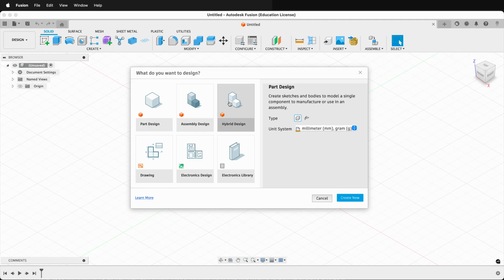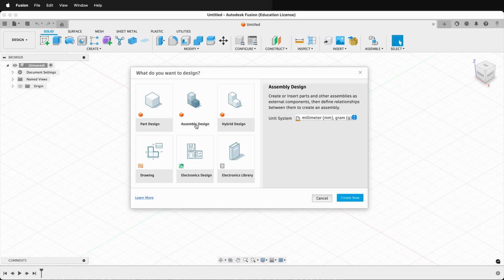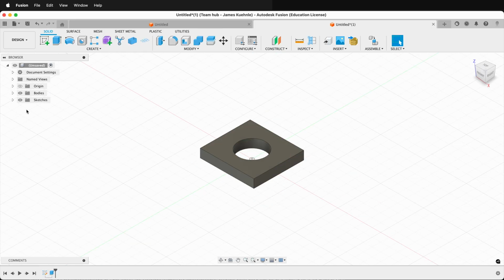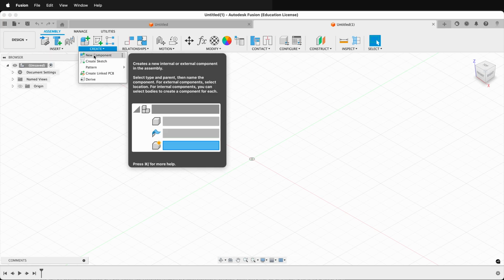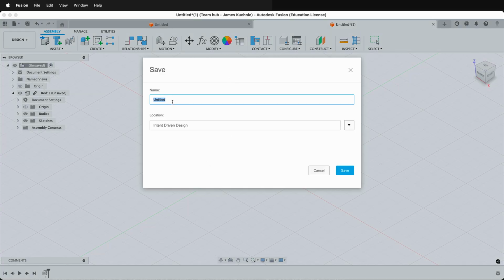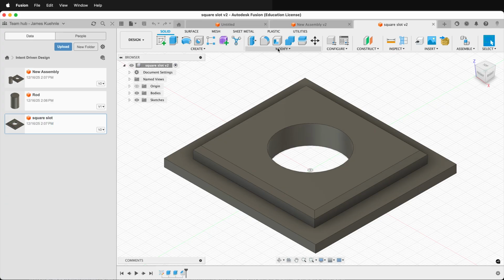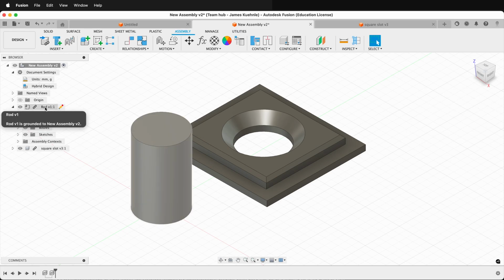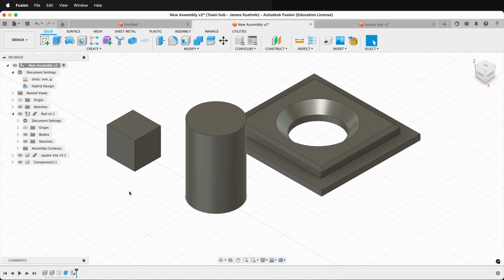Autodesk Fusion 2026: Intent-Driven Design Explained (Part Design vs Assembly Design)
Autodesk Fusion is getting a major workflow shift in 2026 with intent-driven design. In this video, you’ll see how Fusion is moving toward two focused design modes: Part Design and Assembly Design, while still keeping Hybrid Design available when you need internal components and a more traditional workflow.

You’ll learn what “external by default” means for collaboration and version tracking, how Assembly Design changes what you can do at the top level, and how linked designs update when you Edit in Place. We’ll also cover a real-world gotcha: updating linked components can sometimes break joints or constraints if referenced edges change, so you may need to redefine relationships as your parts evolve.

If you’re working in CAD for parametric modeling, 3D printing, or laser cutting, this update will affect how you structure projects, save parts, and build assemblies in Fusion going forward.

Chapters

00:00 Autodesk Fusion 2026 preview: intent-driven design is coming
00:21 What stays the same: Fusion’s hybrid design workflow
00:33 Part Design explained: components become external by default
00:53 Assembly Design explained: parts, subassemblies, joints, and constraints
01:13 Why you’ll use hybrid less + the new “create component” rule
01:28 Part Design demo: sketch, extrude, and save a part file
02:07 Assembly Design demo: top-level assembly workflow (no sketch/body tools)
02:39 External components and Edit in Place associations (toggle options)
03:24 Insert linked parts and manage updates across designs
04:14 Get Latest, out-of-date links, and joint/constraint failure pitfalls
04:34 Convert Assembly Design to Hybrid Design (and sketch internally again)
04:56 Components from bodies + keeping a clean design timeline
05:17 What’s next: more 2026 workflow changes for printing and fabrication

Try the preview workflow in Fusion and share what you think about Part Design and Assembly Design in the comments.